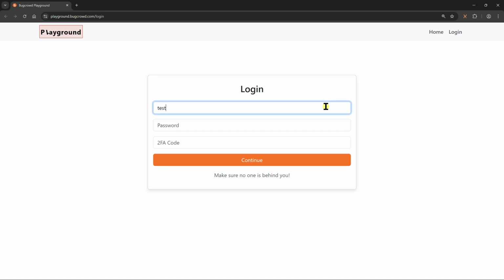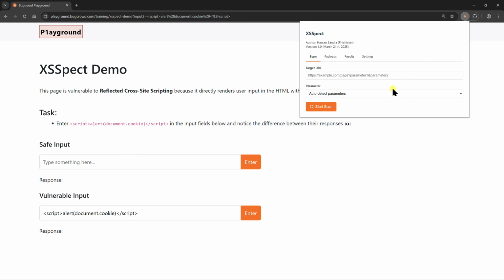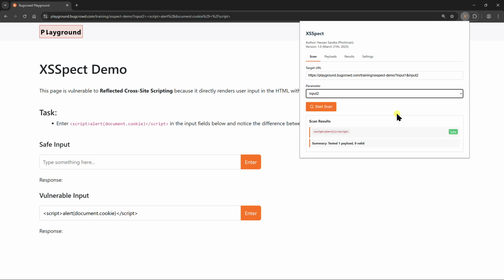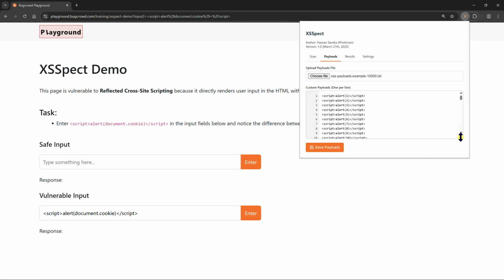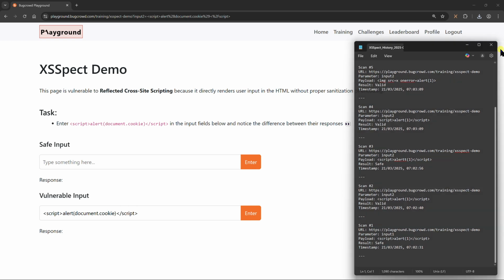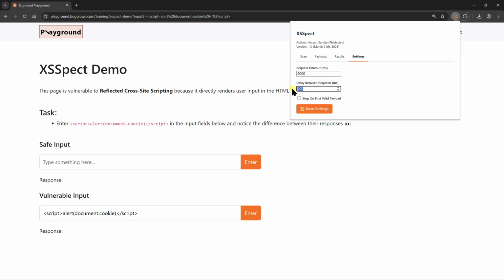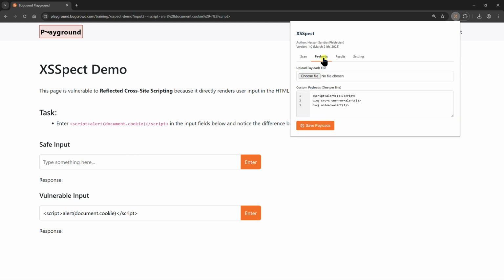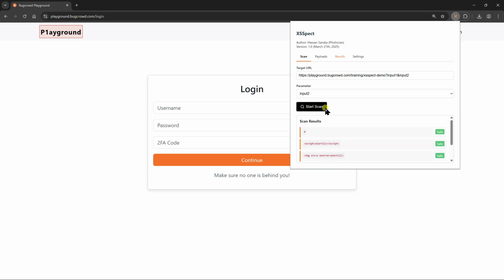XSSpect: A browser extension to automate XSS injection